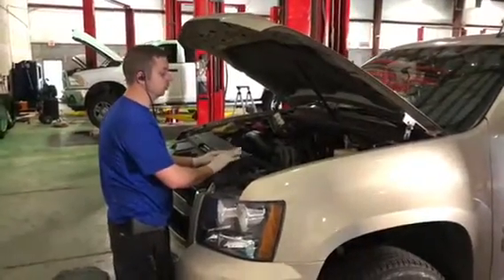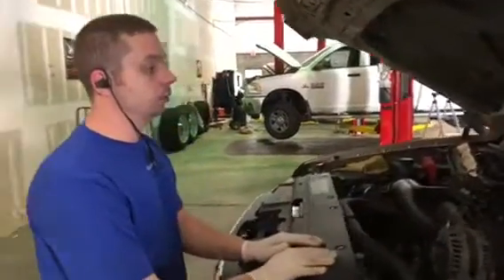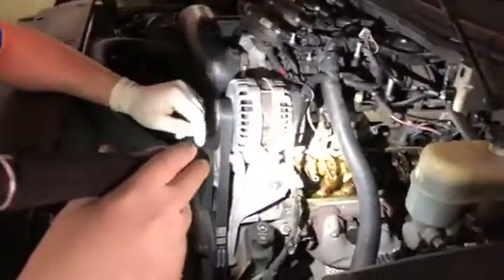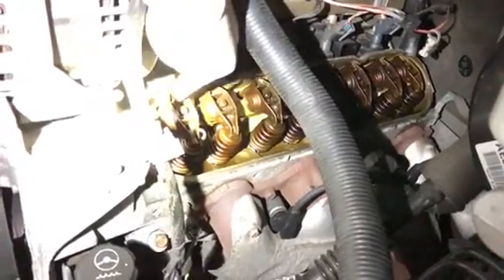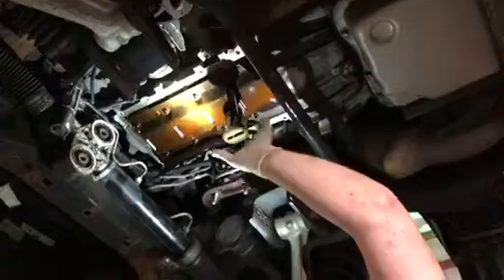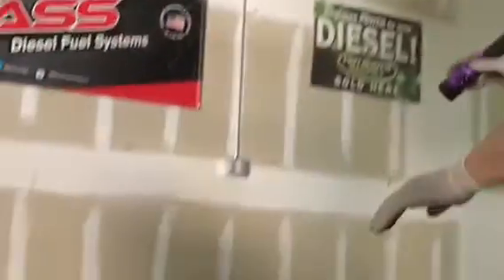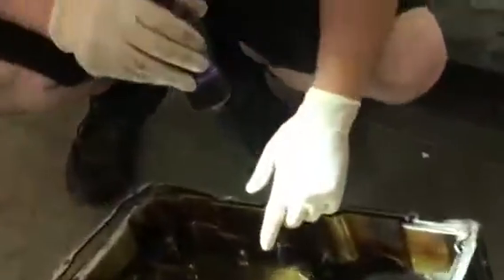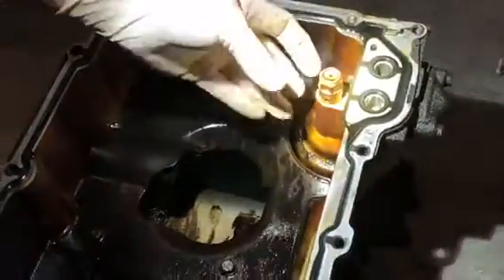Chevrolet Suburban Tahoe Silverado Engine Problems 07-13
This is a quick educational video for 07-13 GM with the 5.3L Vortec v8 with active fuel management system.

*this video was done for a client to give them an idea of what has failed in their engine.